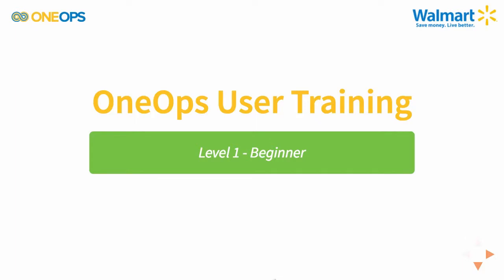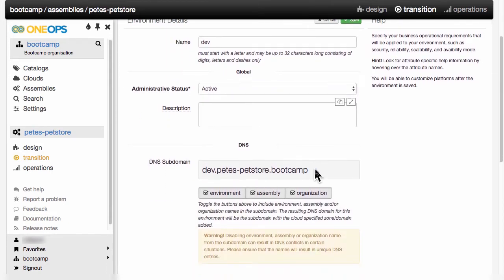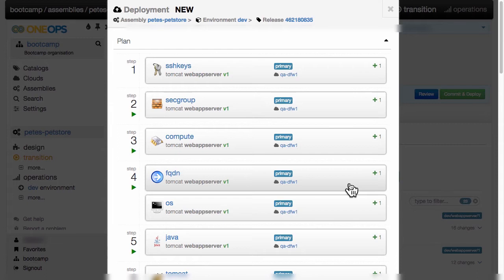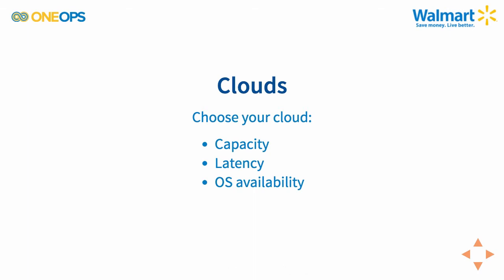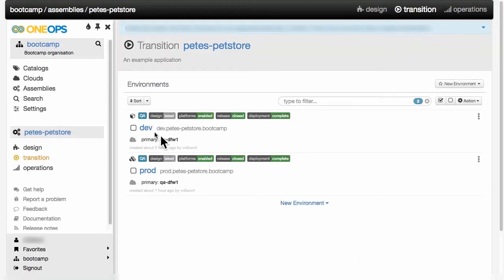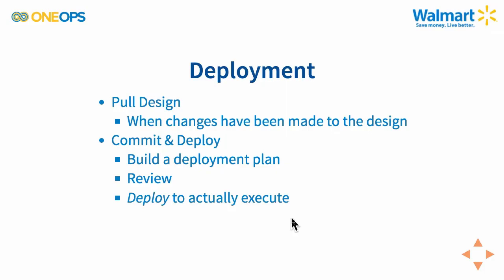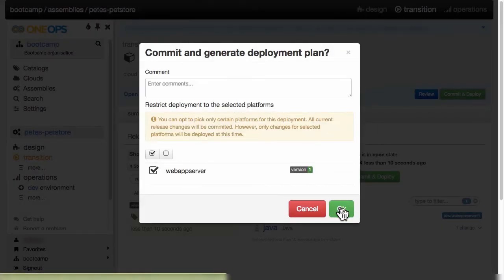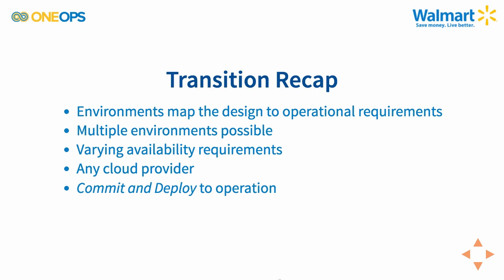OneOps User Training: Level 1 - Beginner - Ep. 5 Transition